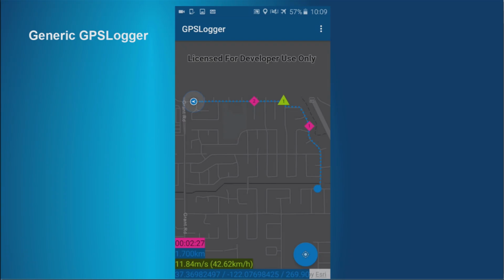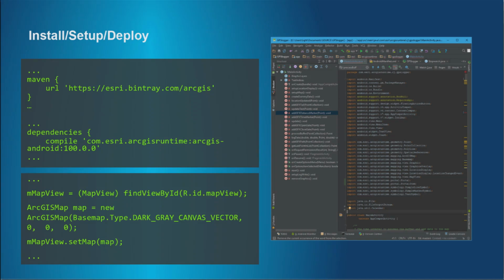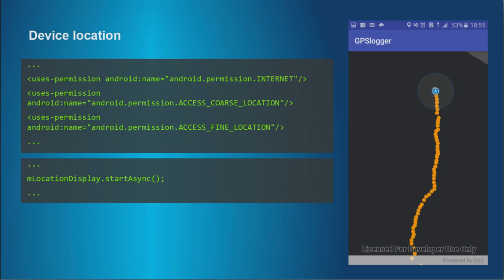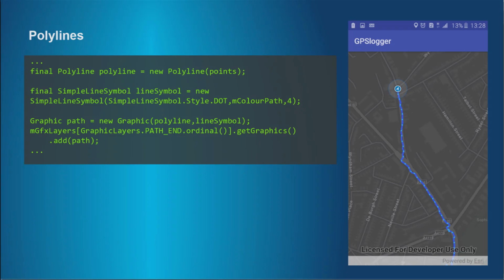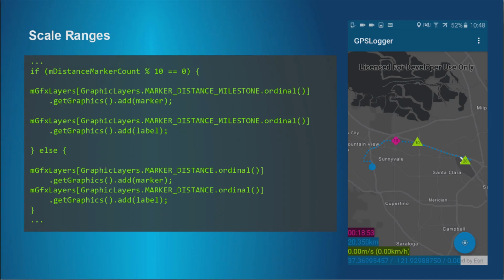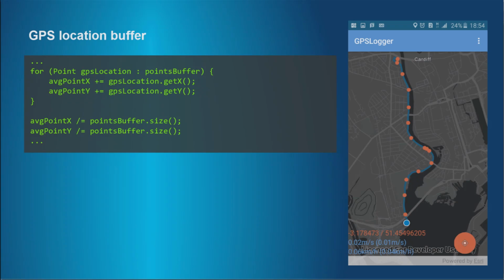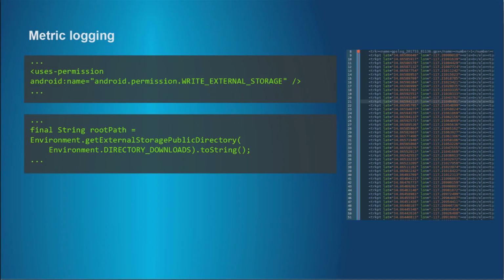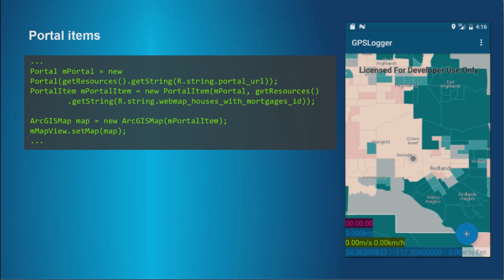Triumphs and Trials of Mobile App Development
GSPLogger is an introduction to creating a robust location display and GPS route logger using map graphics  with the Android ArcGIS SDK. The purpose of the project can be used a framework for future location display applications.

Presented by Christopher Light